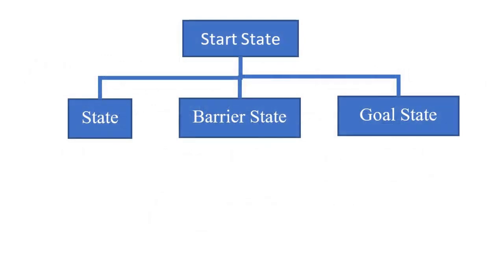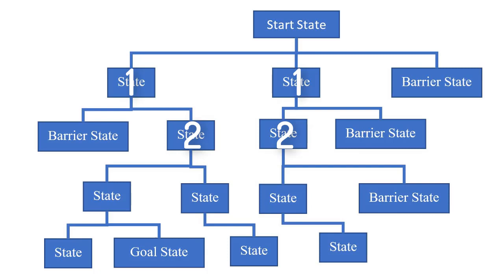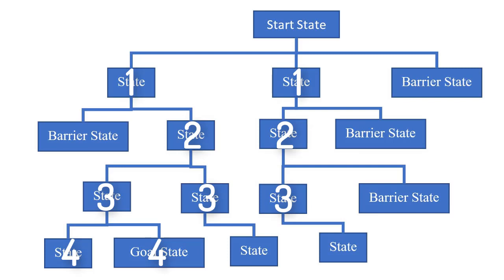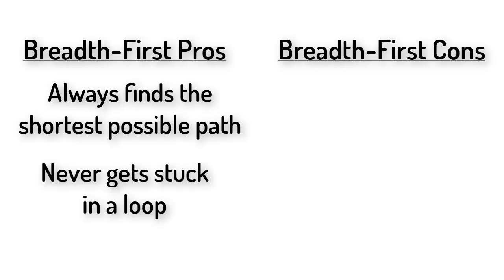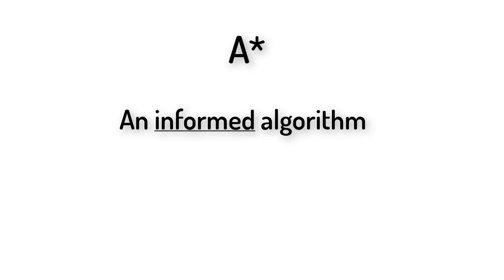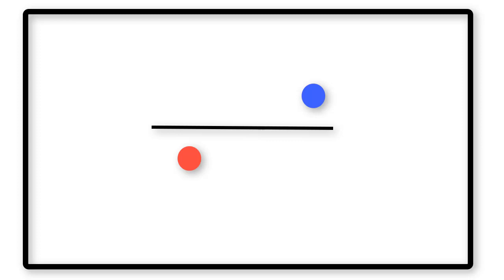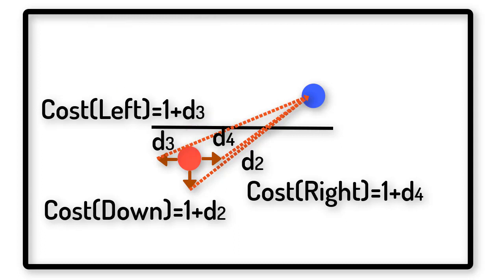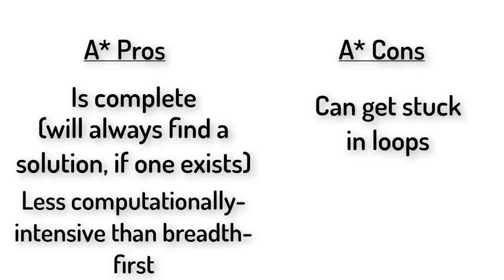Robotics 2 U2 (Vision and AI) S2 (Problem Solving and Searching) P4 (Breadth First and AStar)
In this video, we learn about two more problem-solving algorithms: breadth-first, an uninformed offline method, and A* (pronounced 'A-Star'), an informed method that can be run either as an online or an offline method.